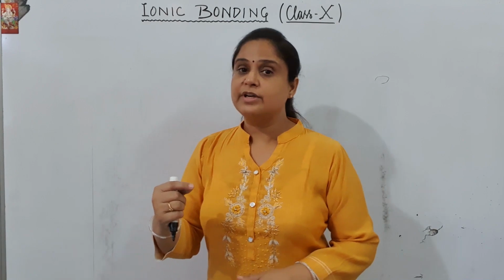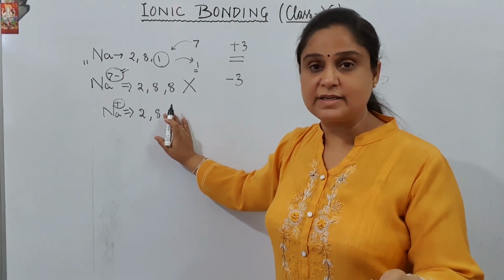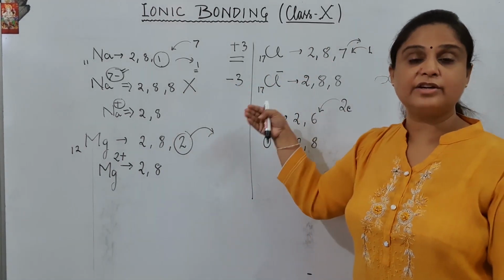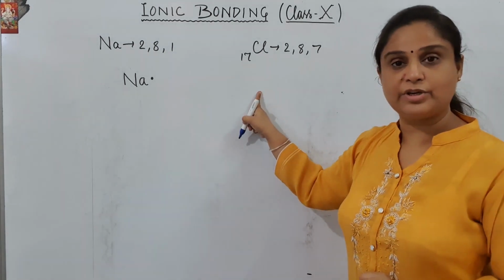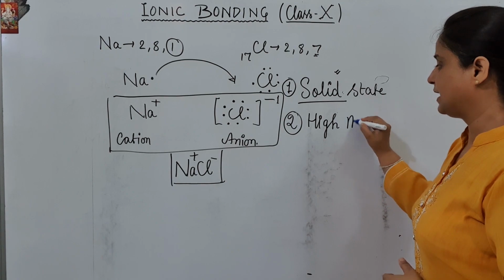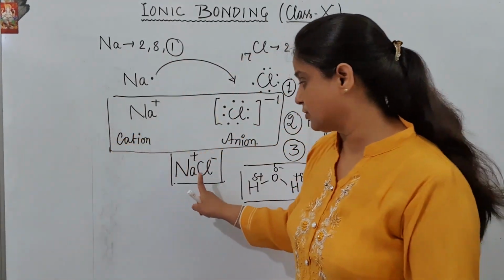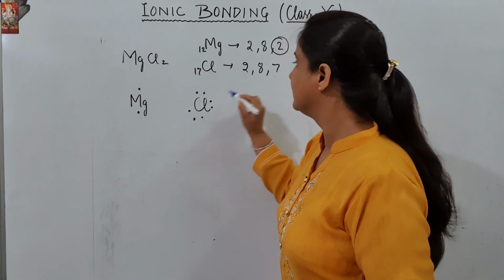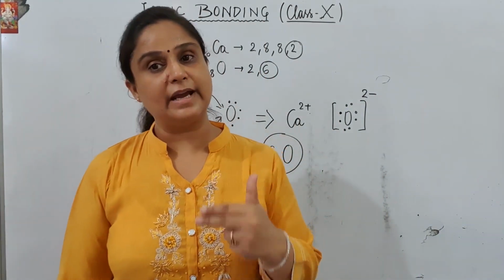How does Metal react with Non-Metal | Ionic Bonding | Class-X